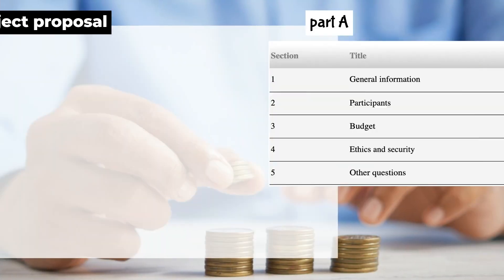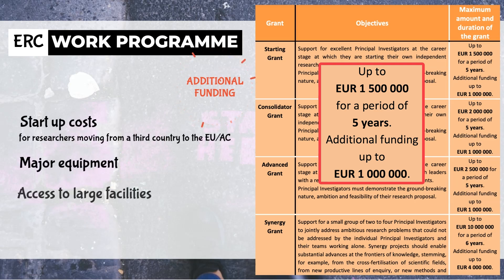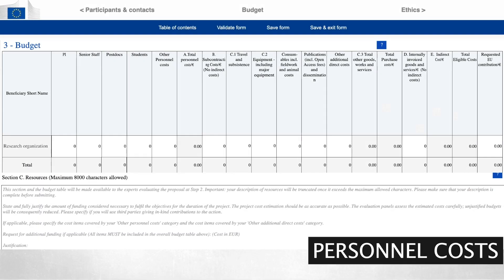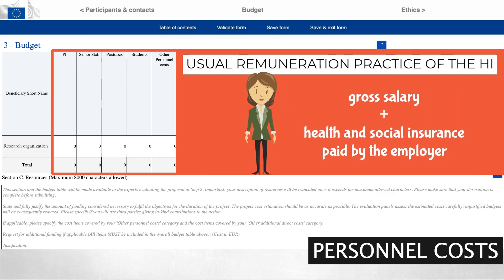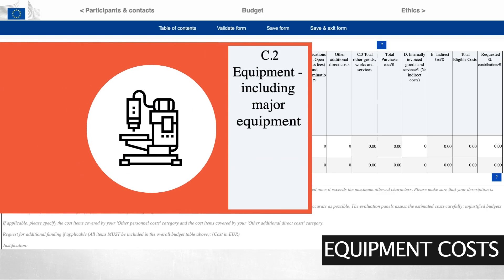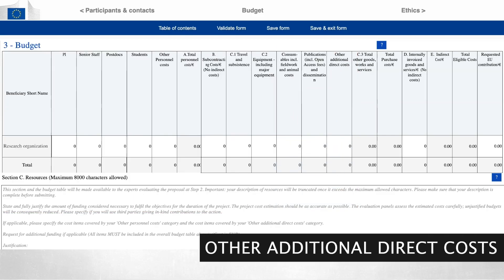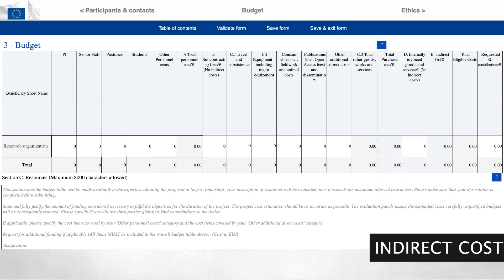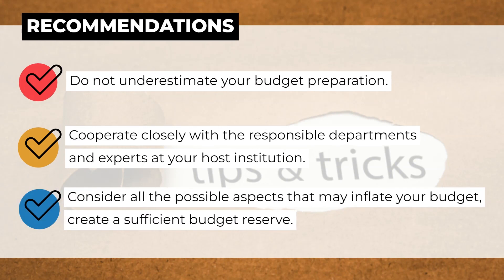HORIZON EUROPE: How to prepare budget for ERC grants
European Research Council (ERC) provides long-term funding to support excellent researchers to run frontier research based in Europe. This video helps to understand the main ERC grants budgeting principle during the proposal preparation phase.

CHAPTERS:
00:00 Basic aspects
02:00 Personnel costs
03:00 Subcontracting
03:22 Travel and subsistence costs
03:35 Equipment
04:04 Consumables
04:20 Publications and dissemination costs
04:35 Other direct costs
05:07 Internally invoiced goods and services
05:27 Indirect costs
05:53 Recommendations